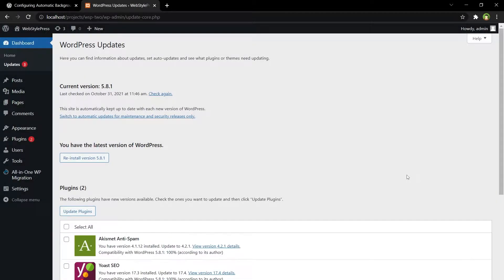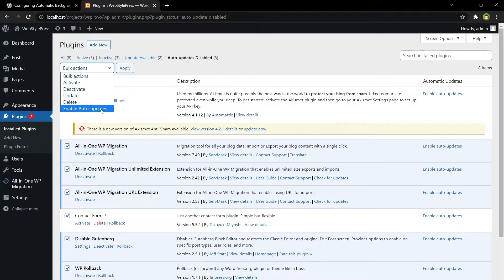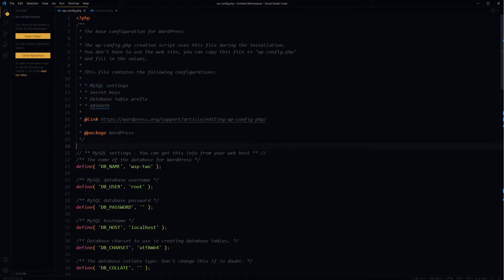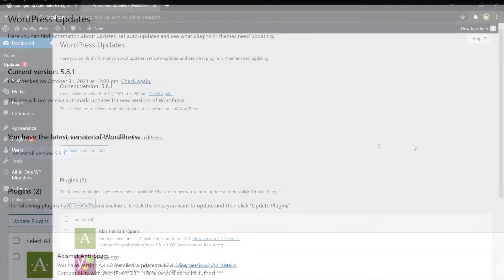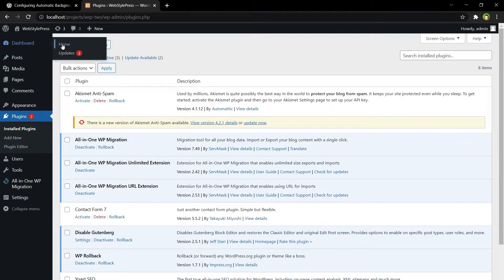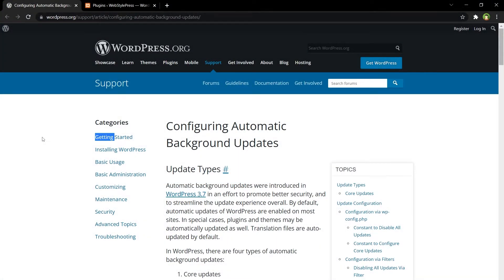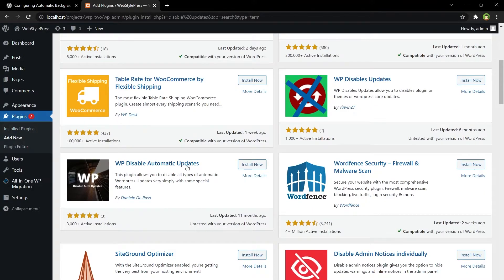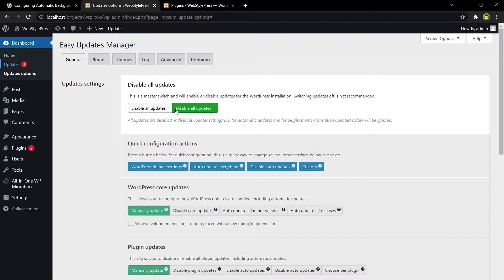Disable WordPress Automatic Updates | Best WordPress Updates Manager | Disable WP Auto Updates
How to disable automatic wordpress updates? Do you think like should I enable auto updates in wordpress? You can disable wordpress auto update from wp config file. How can you define wp auto update core false in WordPress? You can disable wordpress auto updates from themes functions file in WordPress. how can you disable automatic updates in WordPress? I have best easy updates manager recommendation for WordPress that is also free. Or may be you may encounter a wordpress issue where all automatic updates are disabled for you. How can you check disable auto update settings in wordpress? Disable themes updates, disable plugins updates, disable WordPress core updates from a single place. How can you define wp auto update core false in WordPress? How to disable wordpress automatic updates for specific plugin? How to disable wordpress automatic updates for specific Theme?  In this video we are going to discuss everything related to disabling wordpress auto updates.

WordPress plugins, themes and WordPress itself are bound to get updates. Sometimes WordPress automatic updates break the site. If your site is a vital part of your business,
best practice is to turn off all automatic updates, Get another instance of your website on staging server, or at localhost, review and test updates first before applying them to your live site. Disabling automatic updates gives you control over your site but puts responsibility on your shoulders as well.

If you want to disable WordPress updates you can do that manually or by using update manager plugin. To manually do it, first of all disable automatic updates for themes and plugins from wordpress admin. Open wp-config file, and functions file for currently active theme. To completely disable all types of automatic updates, define rule in wp-config.php file or add filter in theme functions file.

You can disable automatic updates for WordPress core, plugins or themes or you can choose to selectively disable automatic updates for area that you need. If you dont have access to wp-config file. You can use filters in functions.php file in your theme. Filters and actions are used in theme's function file.

I will also advise you to check out official WordPress docs for more details on disabling auto updates in WordPress.

Alternatively you can use plugin to manage auto updates in wordpress.

If you disable automatic updates for wordpress, you may miss important security updates, leaving your website vulnerable. So make sure you review incoming updates and update your site as soon as possible. I have set up staging server for my website with automatic updates enabled. If my site breaks that is staging site that breaks. I have enough time to review updates on staging and decide which update will go on live site.

Not updating your wordpress site for a long period of time may result in complete disaster. One day you will find out that some of your frontend is working and some is broken.
When you will try to login, you will only see 'internal server error'. In some cases you will be able to fix that but it's time consuming. In other case your site won't revive. Major updates have breaking changes. WordPress Core, themes, plugins depend on each other. So just keep this in mind while disabling WordPress updates.